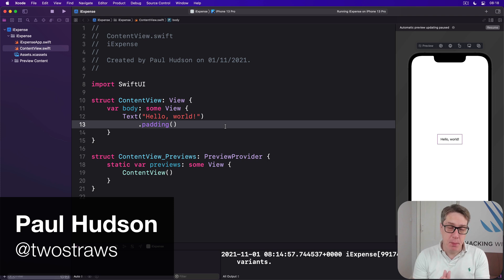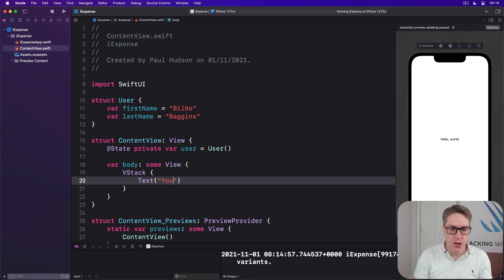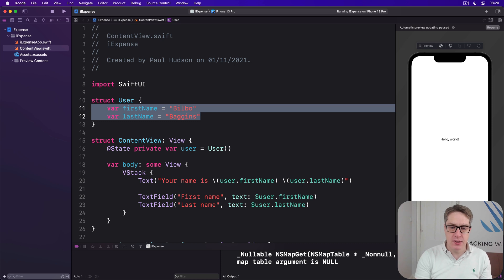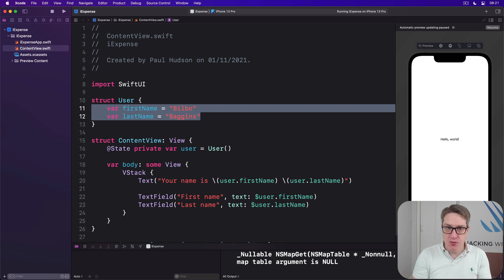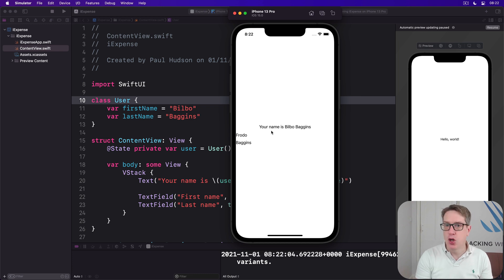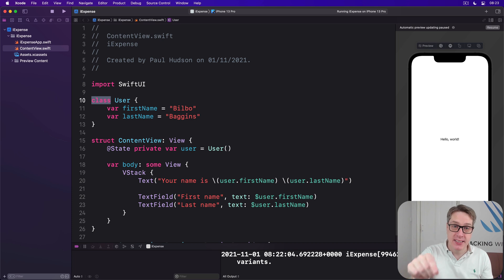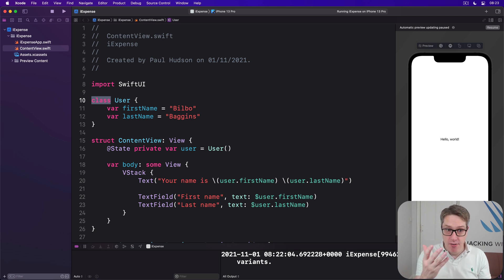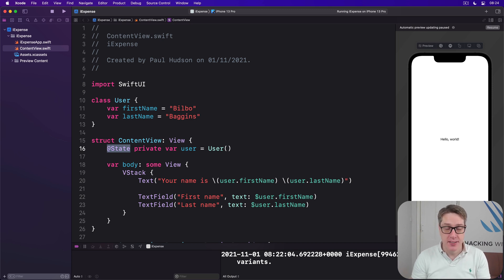iOS 15: Why @State only works with structs – iExpense SwiftUI Tutorial 1/11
1. Why @State only works with structs: This video